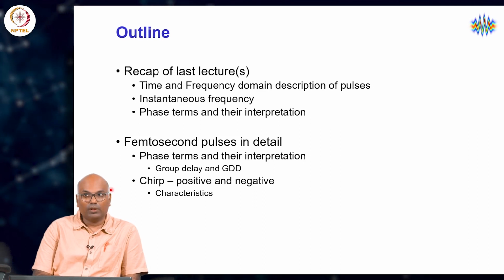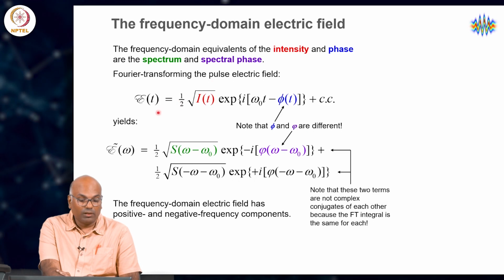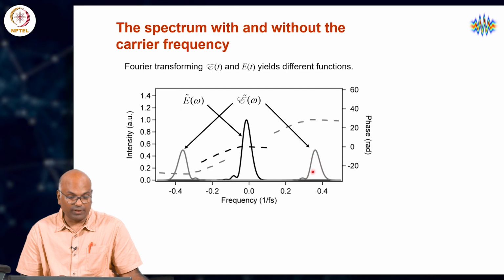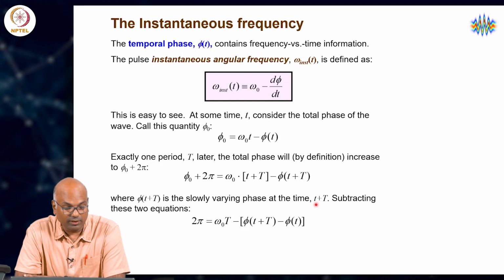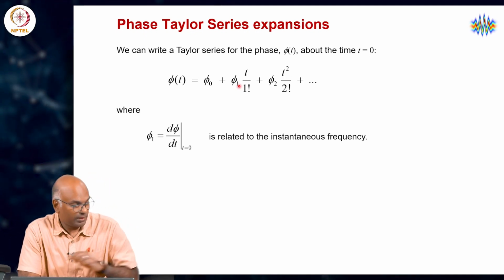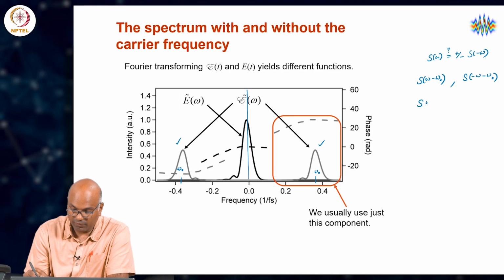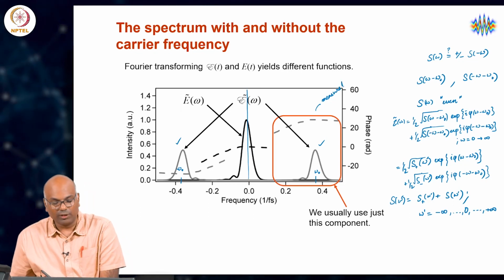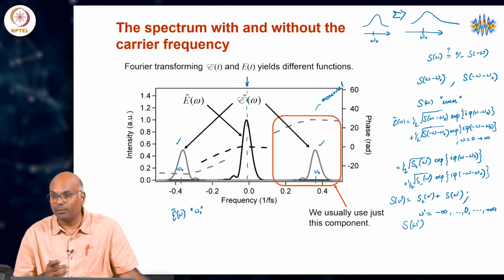Recap of concepts + discussion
We recap the concepts developed over the past few lectures and clarify doubts posed by students